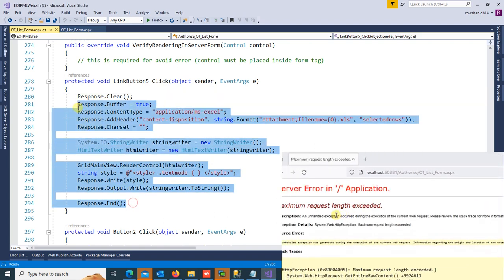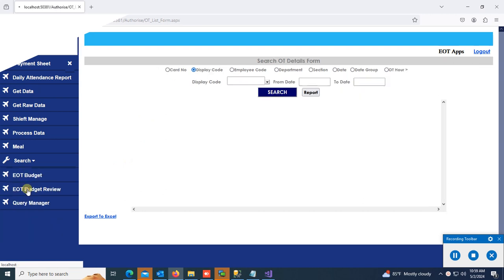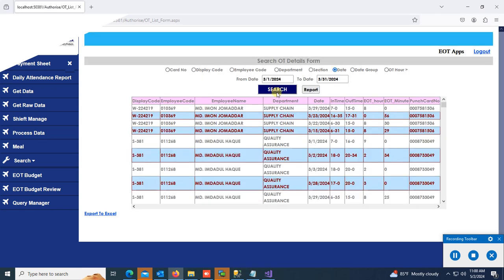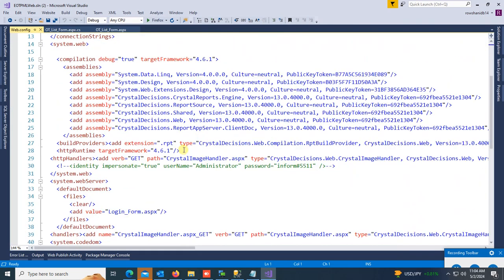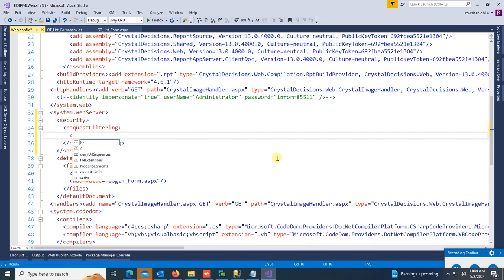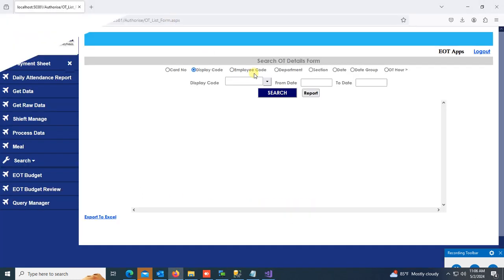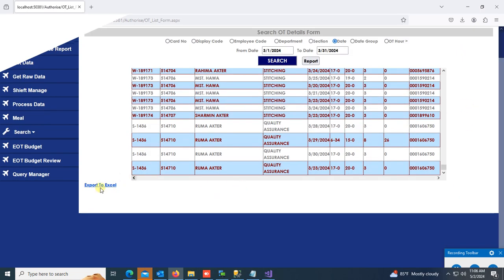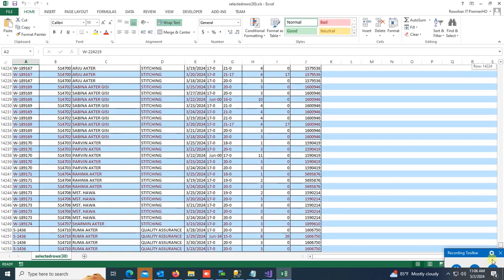SOLVED Maximum Request Length Exceeded in Asp.Net During Export GridView to Excel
Solved maximum request length exceeded in asp.net. We usually export GridView data to excel that contains small amount of data. But when we try to export large data more than 2 or 3 MB it displays this error maximum request length exceeded. This is very easy to solve this error. Just follow these steps to solve maximum request length exceeded during export to excel.

- Go to web. conf file
- Add the code in system.webserver displayed in the tutorial